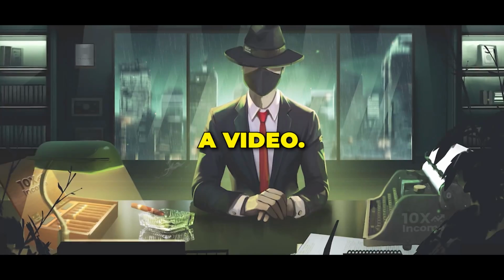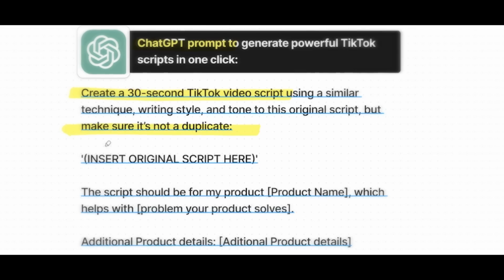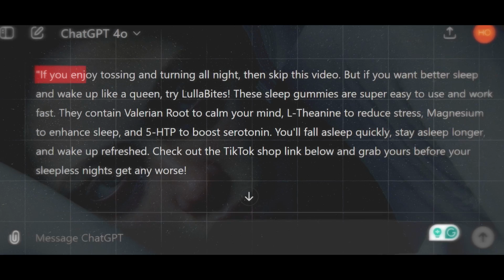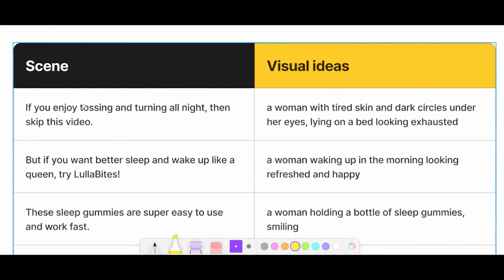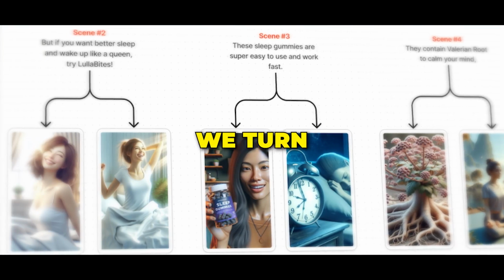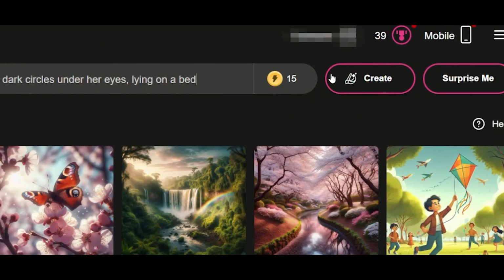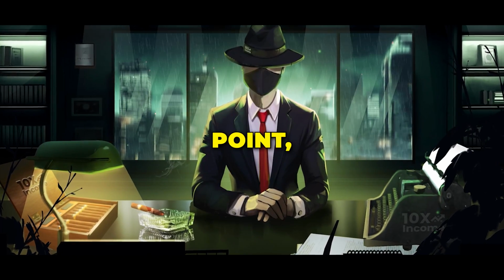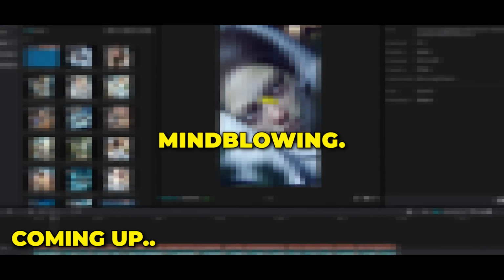Using FREE AI to Make $121,000 in 30 Days! [TikTok Shop Affiliate]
This video contains affiliate links which means If you buy using one of them, I'll receive a small commission without additional cost to you. The video is accurate as of the date of publication, but this may change in the future.